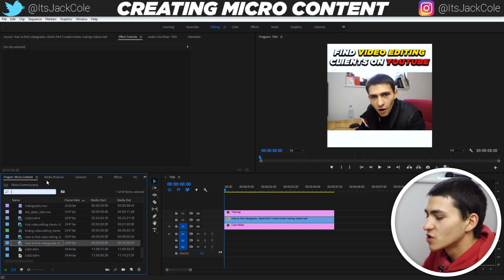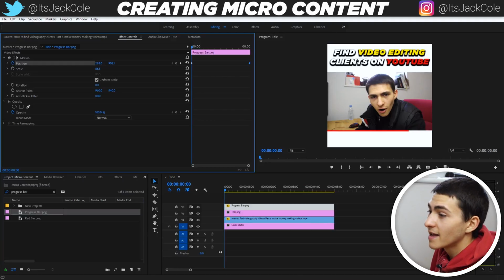How to Create Micro Content for Social Media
How to Create Micro Content for Social Media | ItsJackCole